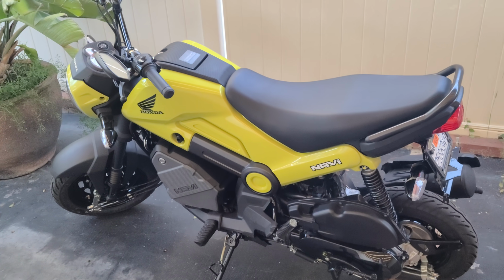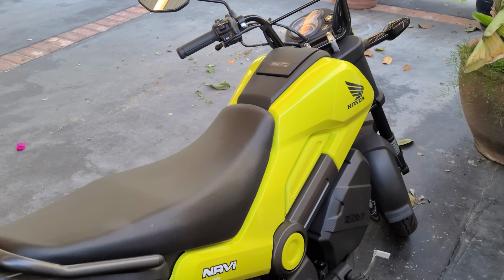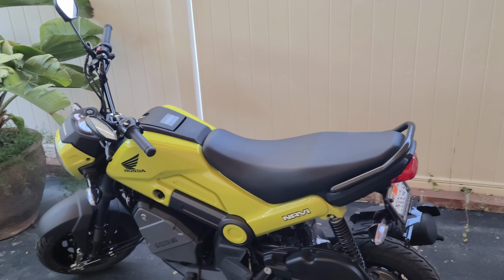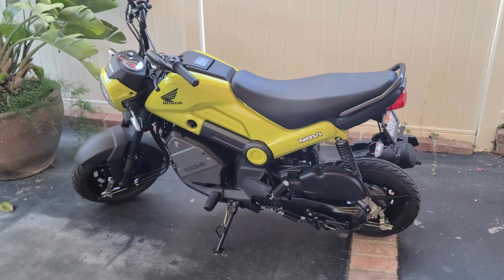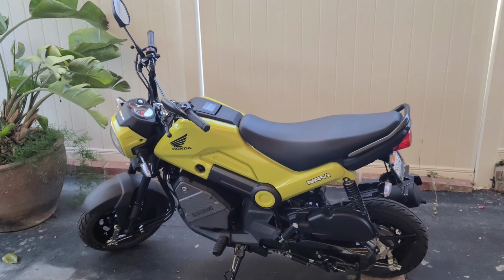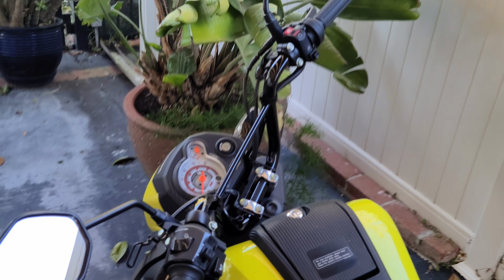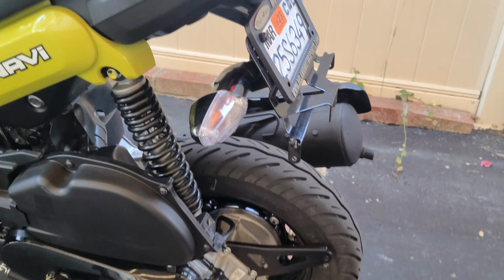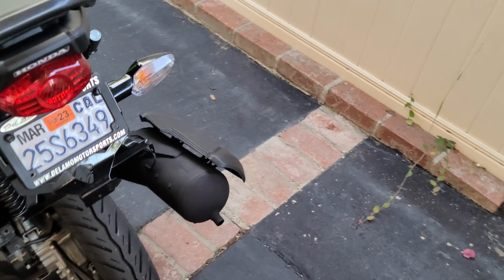Honda Navi- fuel, carb problems stalling, not starting-FIXED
Brand new, was stalling after riding a few miles and would not restart right away. had to wait till next day to get started. Thought it was a rich/lean problem whole time. Cleaned the carb, did nothing. i knew it was an air/fuel ratio problem. Dealer took a 2nd look, noticed a pinched fuel line from tank to evap. After riding a few miles fuel was getting cut off and running lean. dealer fixed pinch and now idling great, running great.
Posting just in case this becomes a factory defect problem as more Navis get rolled out.